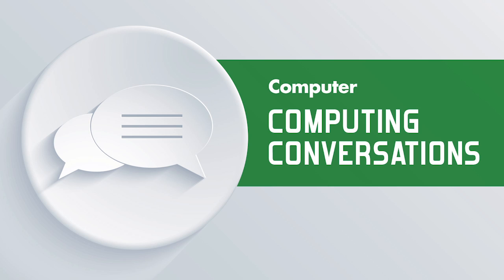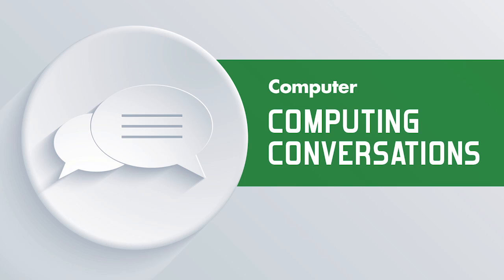Computing Conversations: Doug Van Houweling on Building the NSFNet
Author Charles Severance provides an audio recording of his Computing Conversations column, in which he discusses his interview with Doug Van Houweling about how the NSFNet went from connecting a few supercomputers to becoming "the Internet."